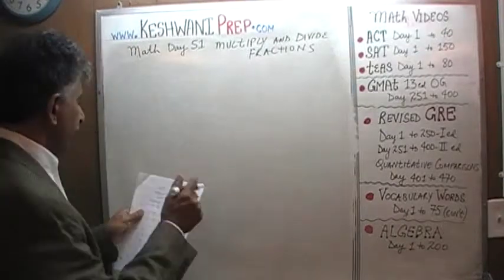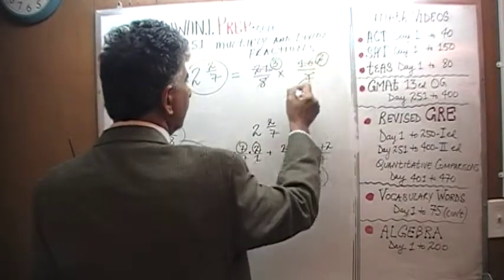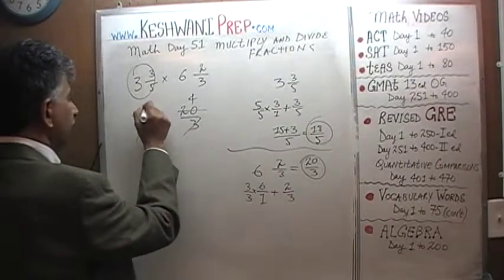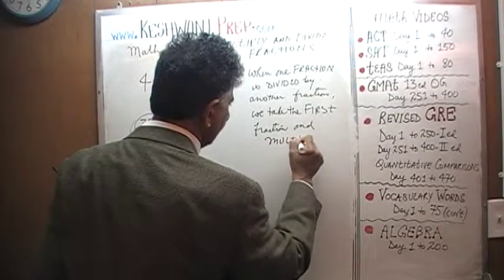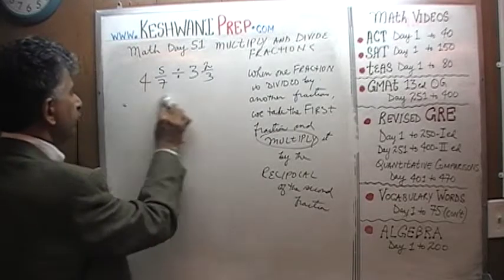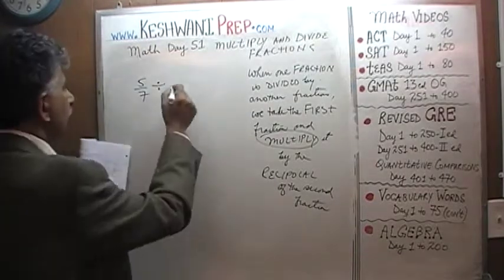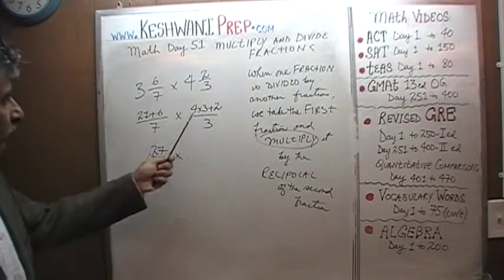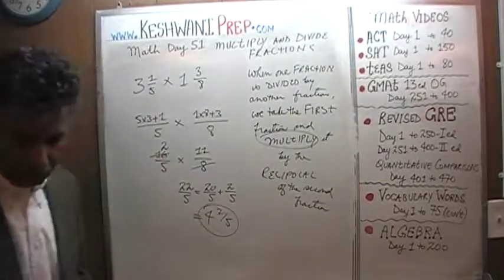Multiply Divide Fractions 1/2, Day 51, Basic Math for GRE, GMAT, TEAS, SAT, ACT Online Prep Tutor